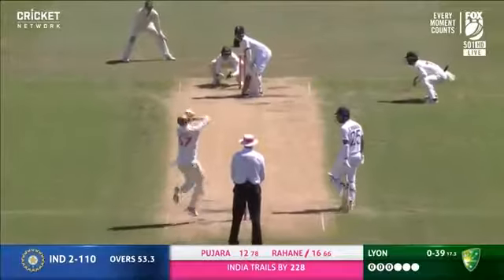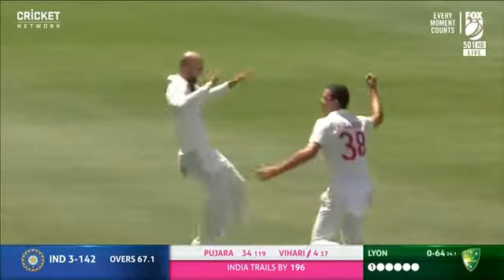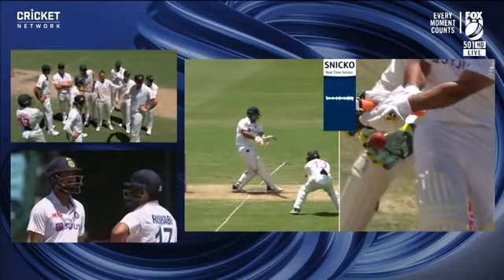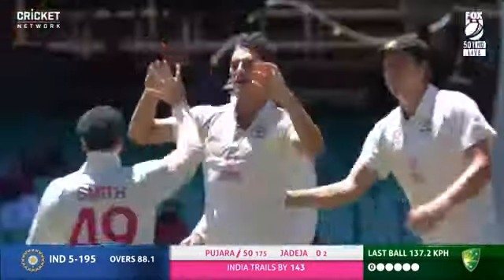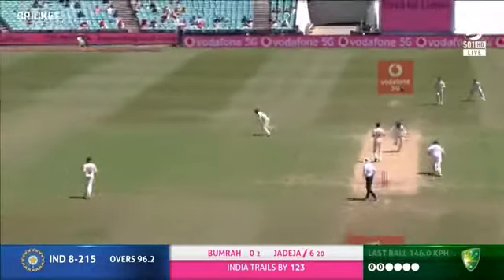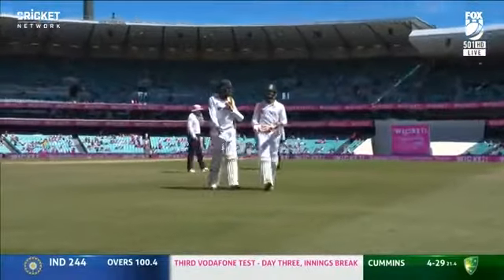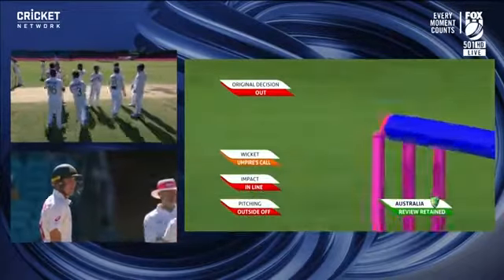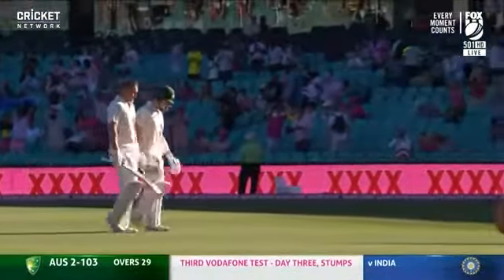Australia vs India 3rd test day 3 full highlights